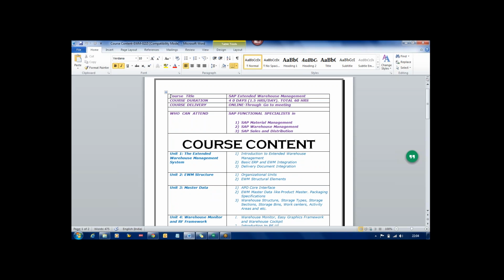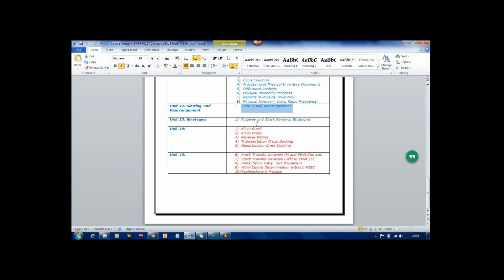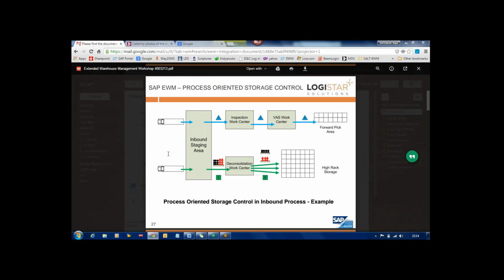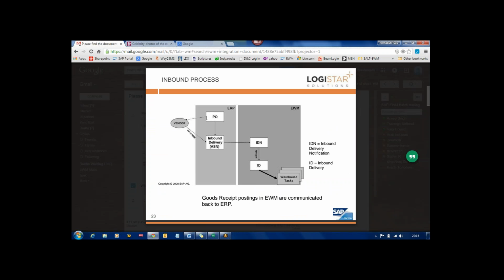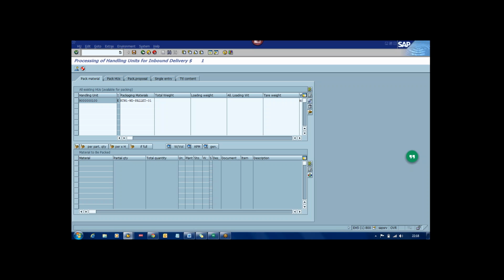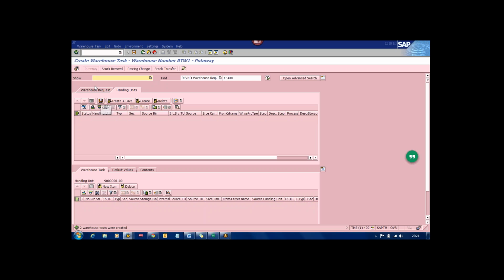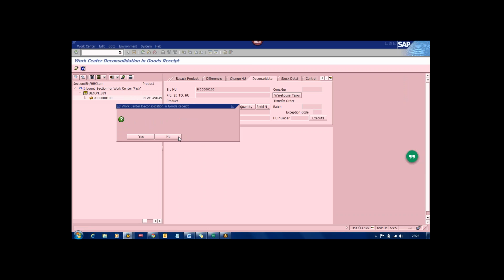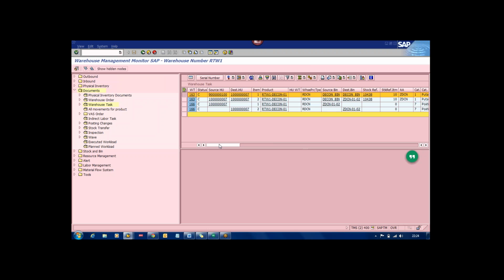SAP EWM Online Training | SAP EWM 9.0 Training | SAP EWM Training Classes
Contact Our Support Team
SOFTNSOL
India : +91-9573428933